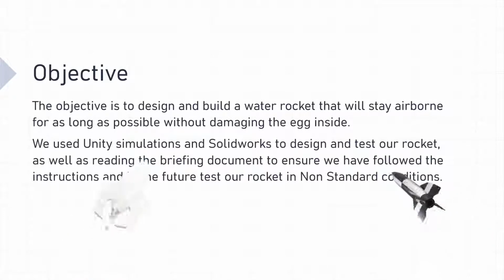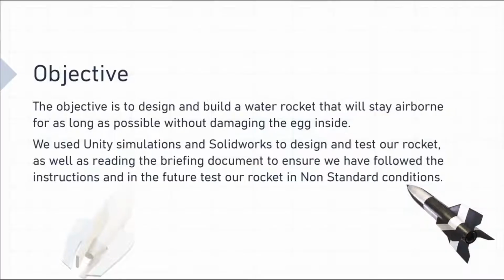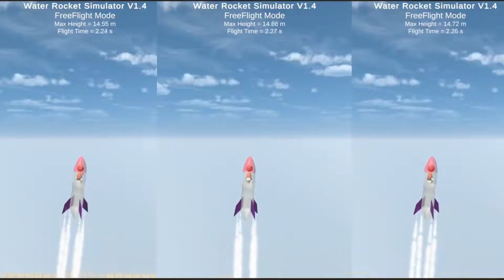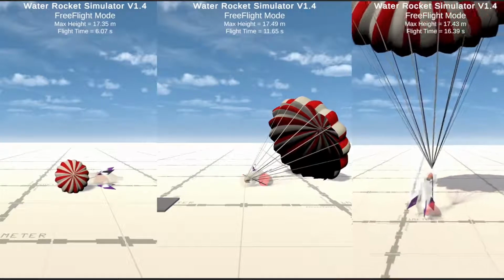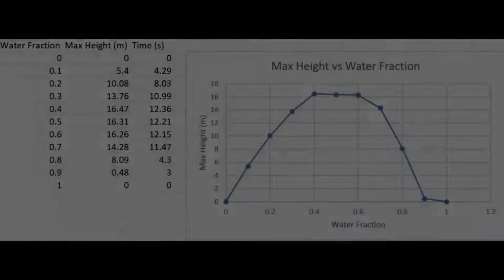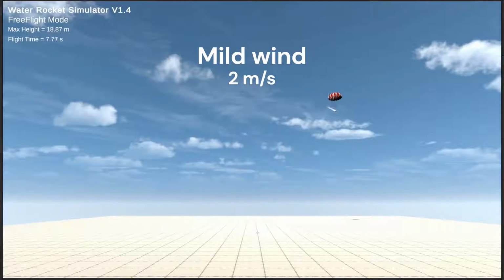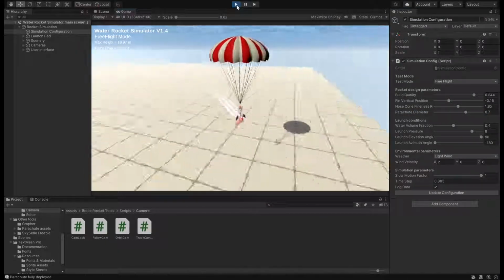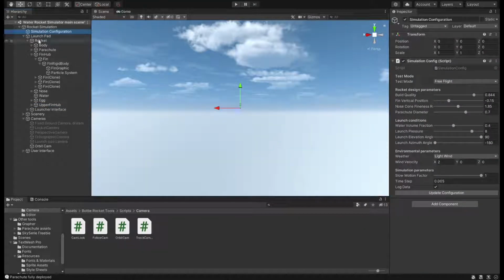Water Rocket Design Group 6 UoM